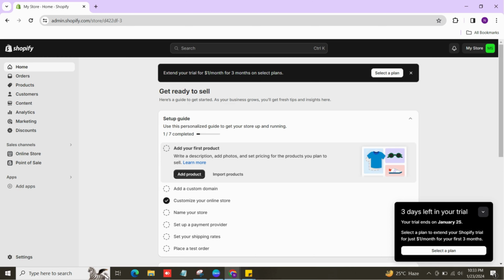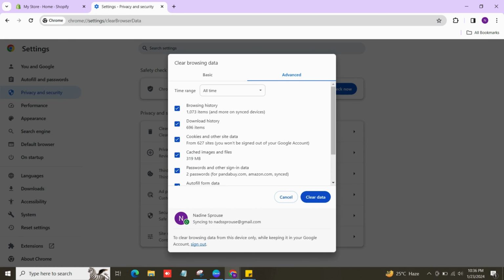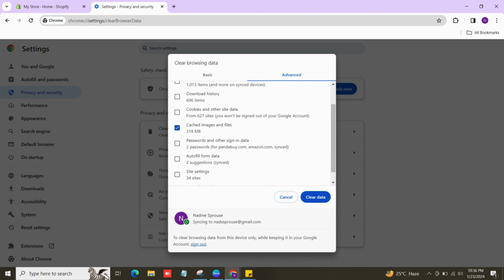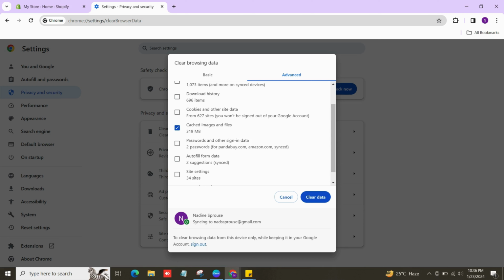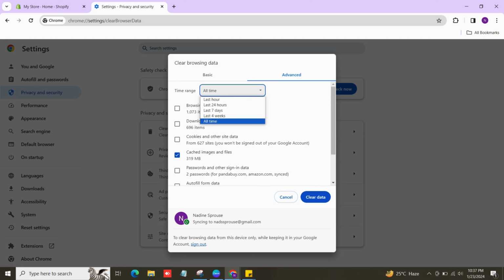How To Clear Cache in Shopify (2025)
If you want to clear the cache in Shopify, this step by step guide will show you how to do it!